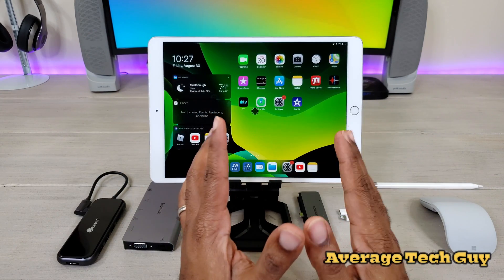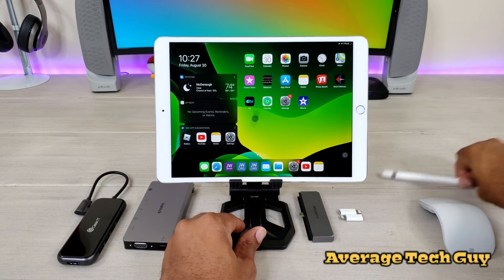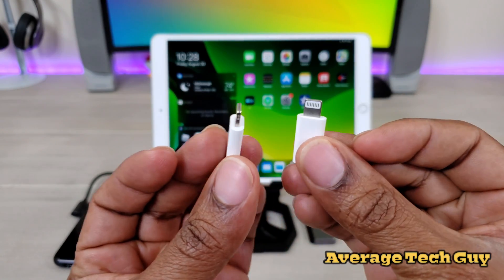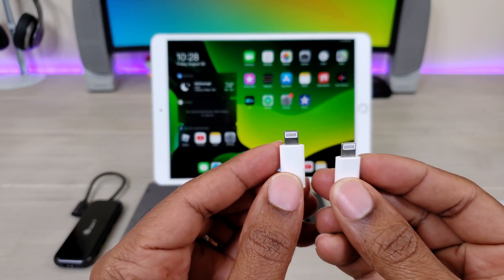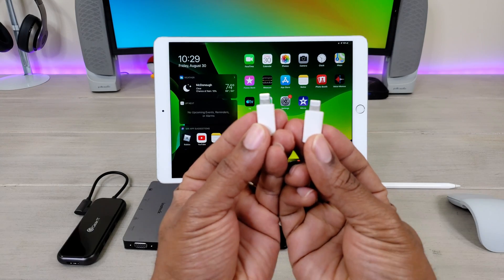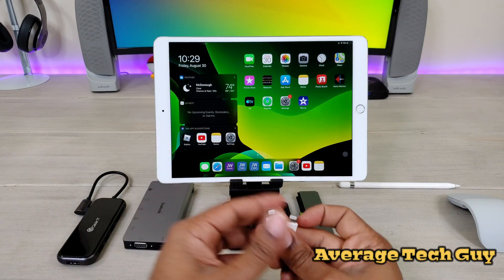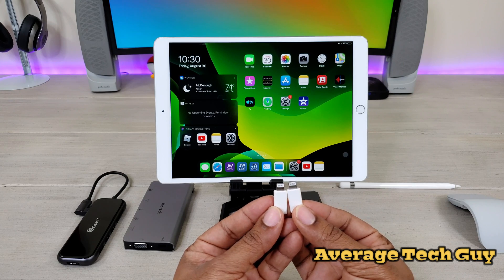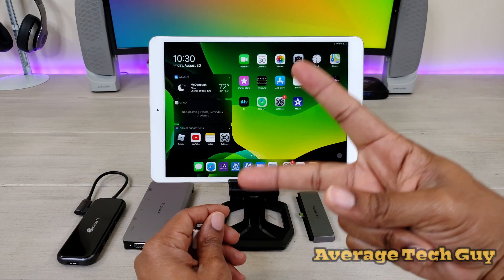iPad Pro iPadOs: Don't buy this Accessory!!!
Testing out accessories for iPad Pro 10.5 with iPadOs...

Dont Buy this one:
AODSC iOS Adapter, USB C (Female)...